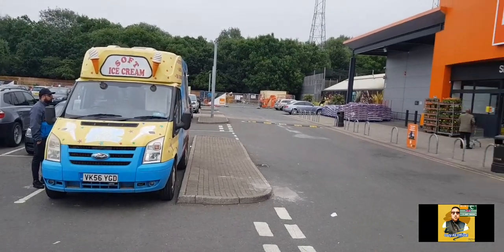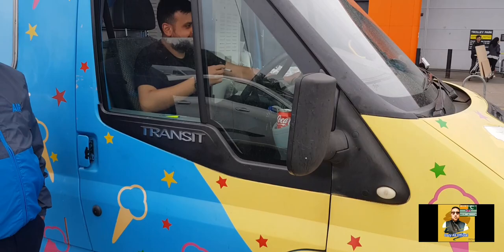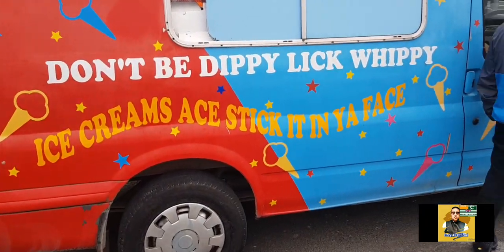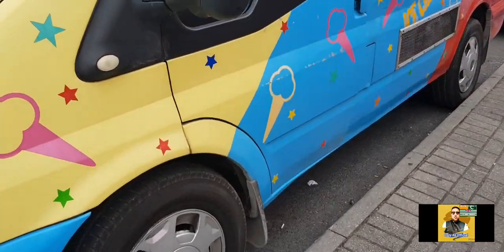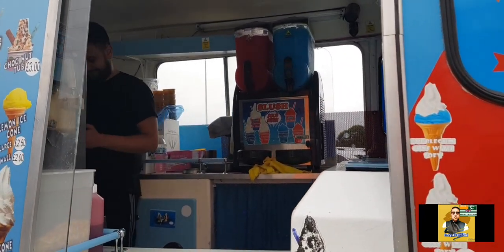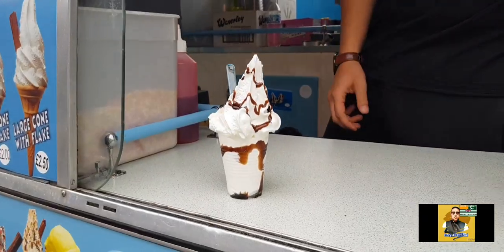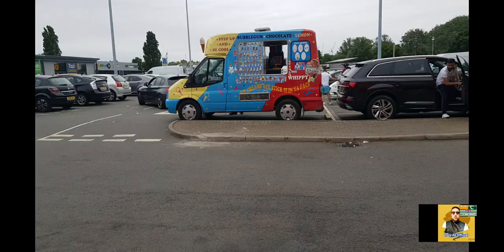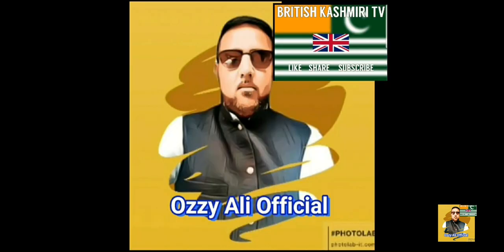Soft Ice Cream/Ice cream van music/chime/Beckton Retail Triangle